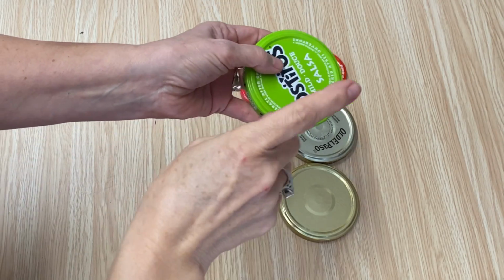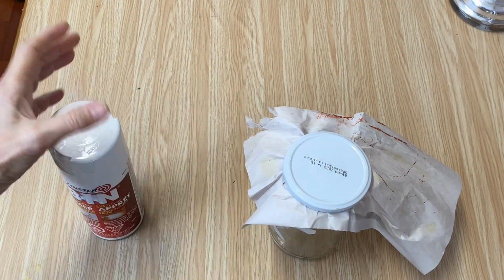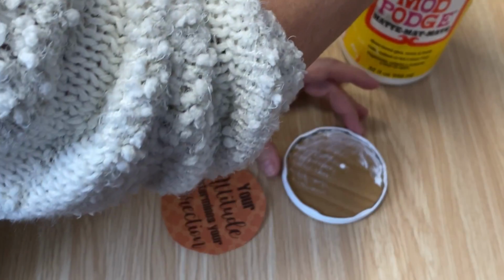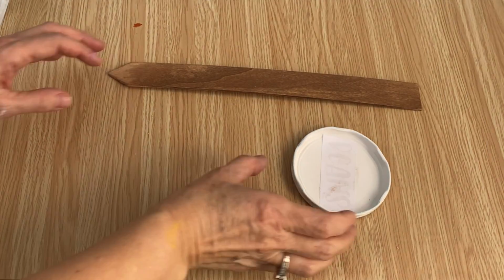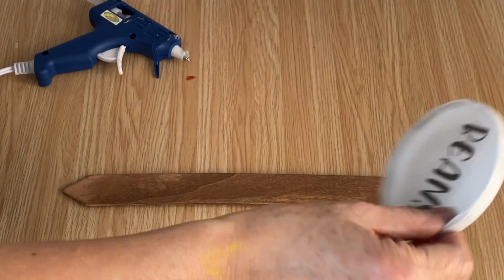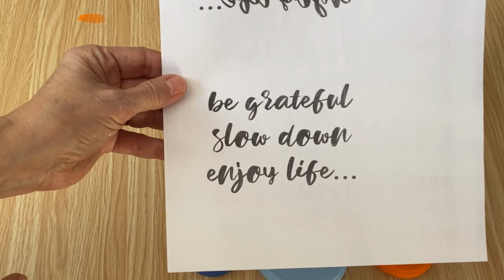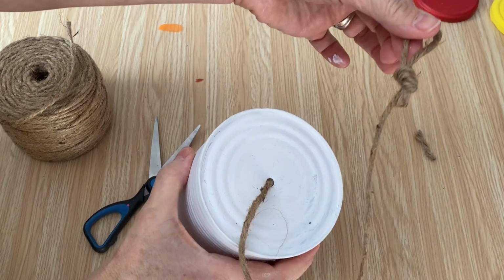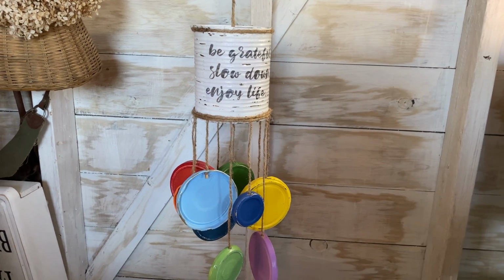6 Creative Ways To Upcycle Glass Jar Lids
ILook what I did with GLASS JAR LIDS !!   / 6 RECYCLING DIY'S

Hello everyone!
Welcome and in this video I will show you how I made beautiful home decor recycling glass jar lids .  I have 6 glass jar lid projects that I upcycled  and I think they turned out so beautiful. Simple easy DIYS.  So save those glass jar lids and give these a try.